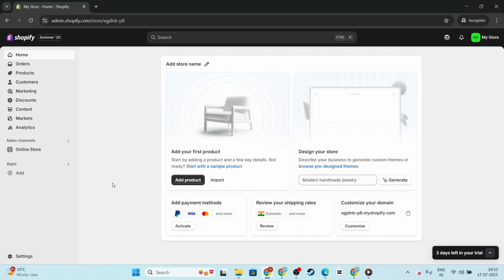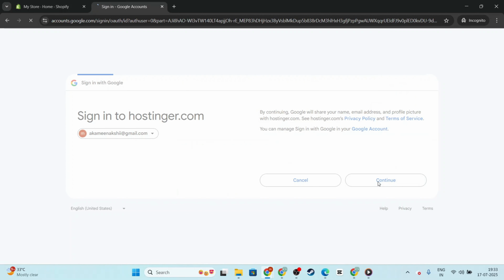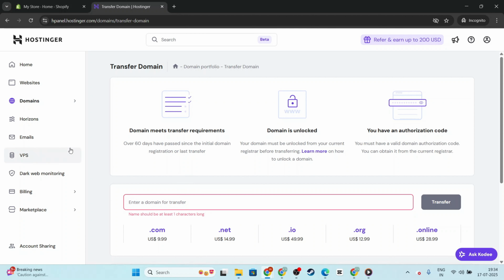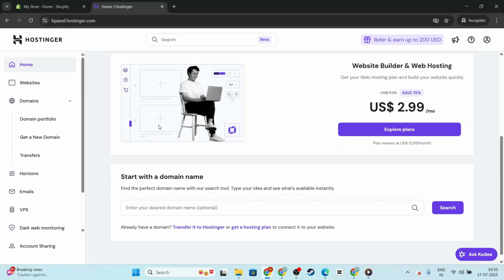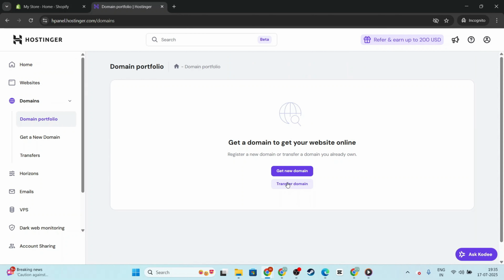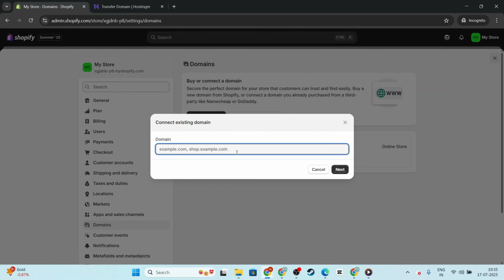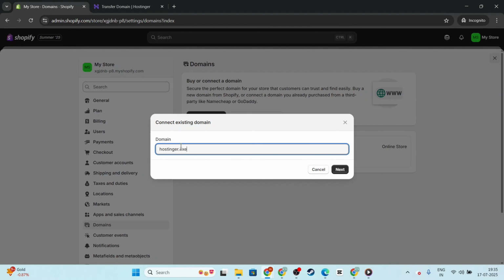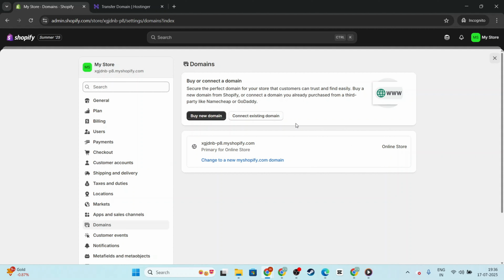How To Connect Bluehost Domain To Shopify 2026 (Step By Step)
Learn How To Connect Bluehost Domain To Shopify in this video.

In This Video, We'll Show You 👇
Bluehost To Shopify
Shopify Bluehost Domain
Connect Domain To Shopify
Bluehost Domain Setup Shopify
Shopify Domain Connection
How To Point Bluehost Domain To Shopify
Shopify Custom Domain
Bluehost Shopify Integration
Shopify Domain Settings
Connecting Bluehost Domain To Shopify
Bluehost Domain To Shopify Tutorial
Shopify Domain Connect
How To Use Bluehost With Shopify
Shopify Domain Setup
Bluehost Domain Not Working With Shopify
Shopify Domain Transfer